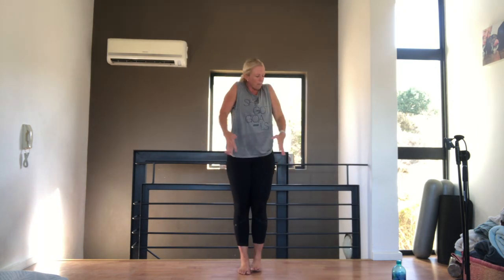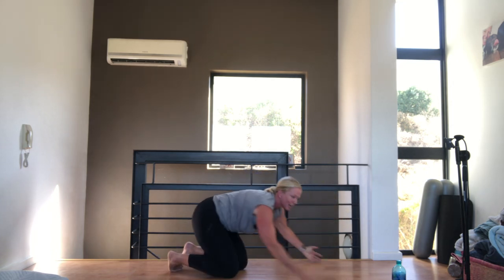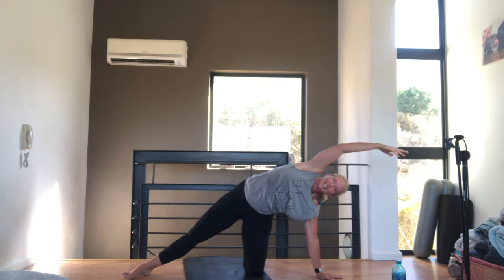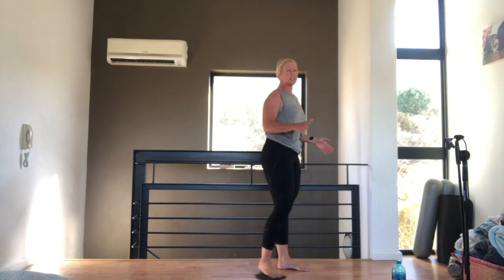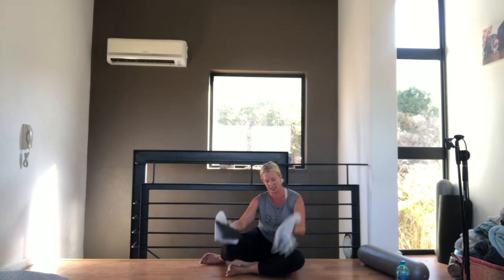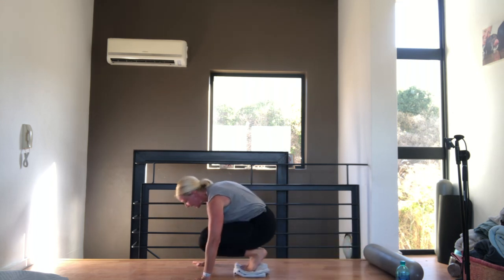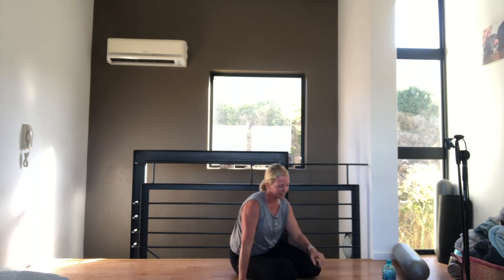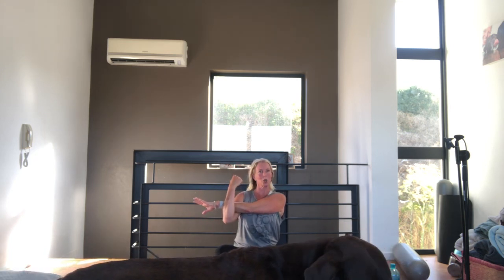Monday 25 Jan - sliding class